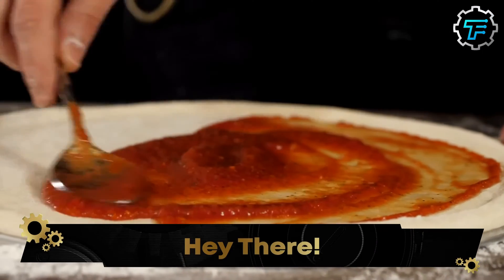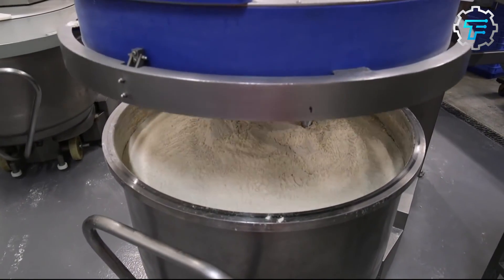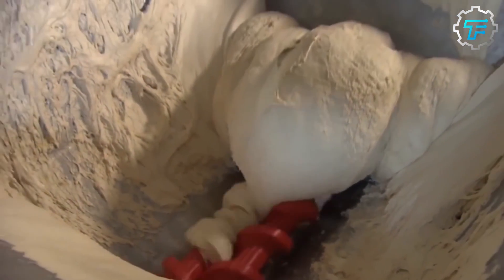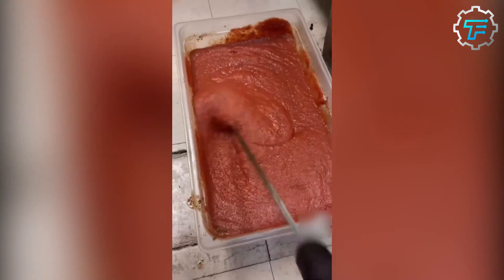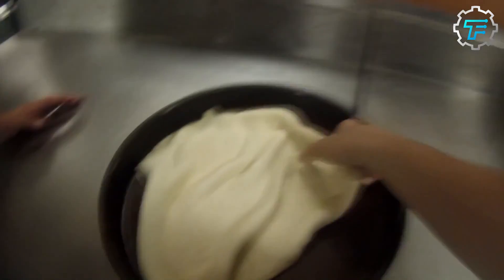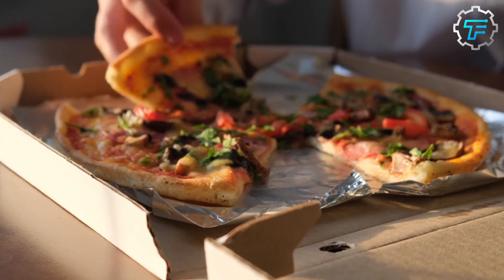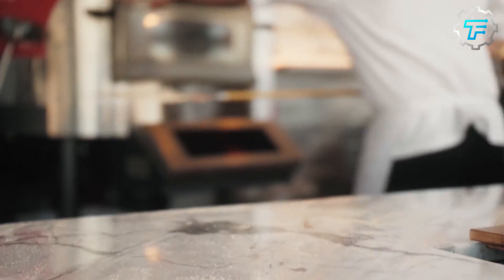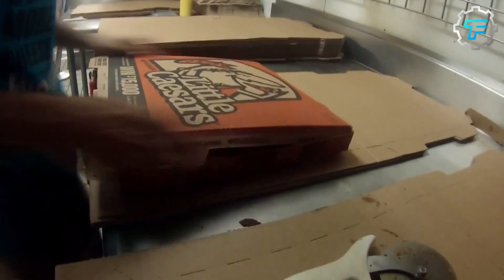How Little Caesars Pizza Is Made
We can all agree that it’s just not right to watch a movie without something to snack on, but how frustrating is it when you have to wait a while before you have your snacks delivered? Well, that’s a problem you won’t have to relate to if you order a pizza box from Little Caesars. Not only are their services very affordable, but their delivery is incredibly fast, and you’d have your pizza hot and ready in no time. However, you’d think these pros would come at the expense of good taste and quality, but that’s not the case. So how are these efficient and delicious pizzas made? Watch this video now to find out how Little Caesars pizza is made!